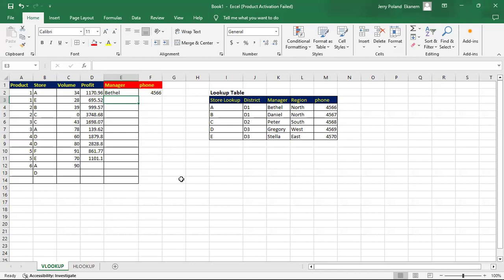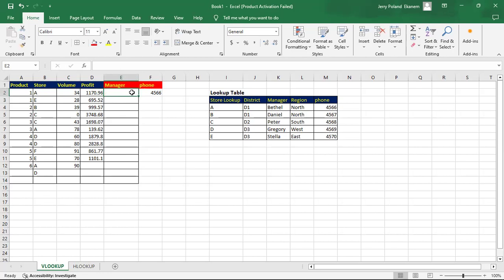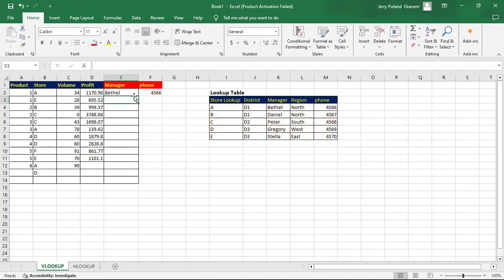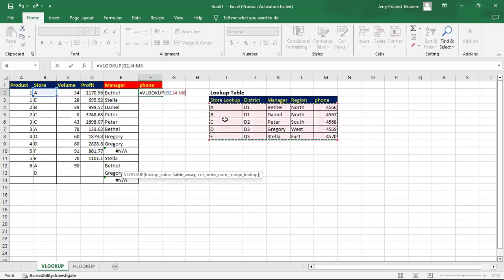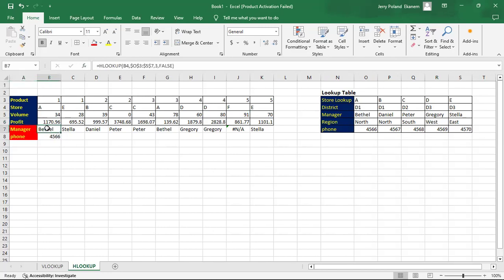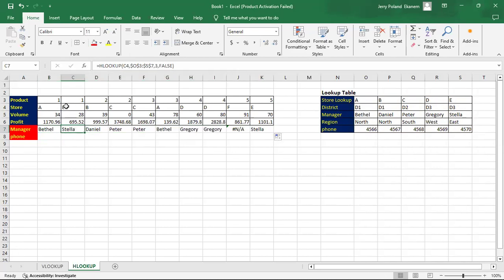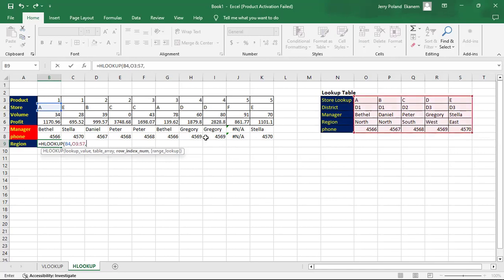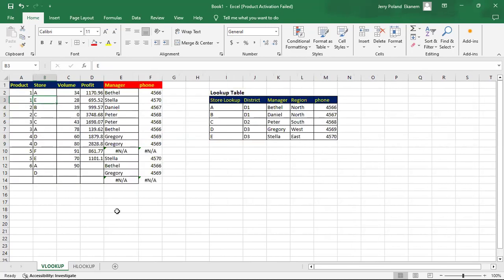VLOOKUP AND HLOOKUP FUNCTIONS